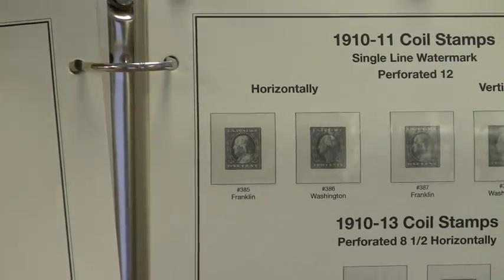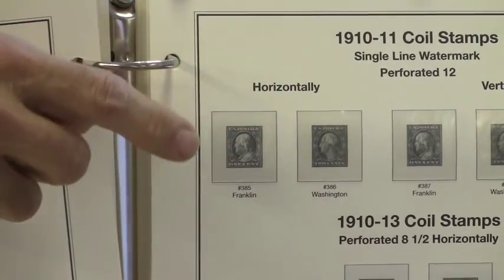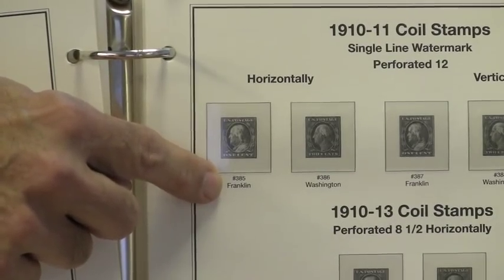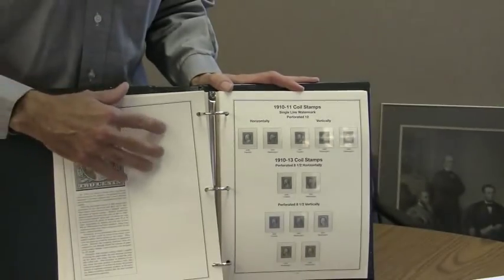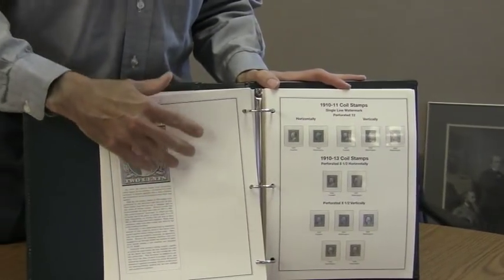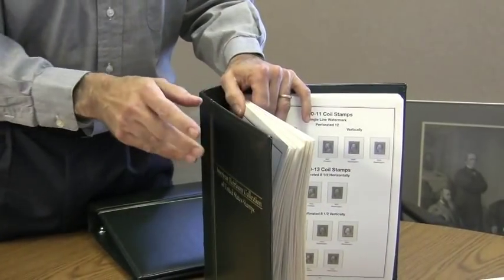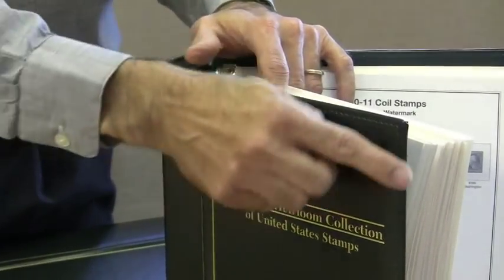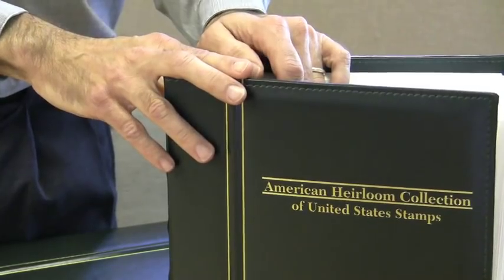Mystic's Premium Hingeless American Heirloom Album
Hingeless American Heirloom Album
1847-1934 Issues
Our Finest U.S. Stamp Album --

Get quality you can see and feel with Mystic's Hingeless American Heirloom album.  You'll love the binder's superior craftsmanship and attention to detail.  And while you might expect to pay much more, each volume is yours for a very attractive price.  Just look at these great features...

• Crystal-clear protective mounts are affixed to extra-heavy stock paper.  We've done the work -- just slide your stamps in place and enjoy!
• Binder has expertly hand-stitched bookbinding
• Hand "debossed" (recessed) in gold lettering
• Elegant forest green leatherette looks and feels like real leather
• Binder weighs a substantial 1.5 pounds
• 3-ring design allows pages to lie flat for easy viewing, adding stamps and yearly supplements
• Each stamp illustrated and identified by Scott Catalogue number
• Stories behind the stamps to make your hobby time more fun
• Includes airmail issues